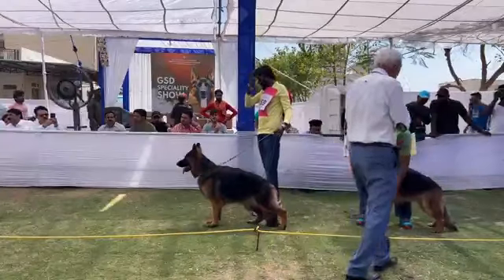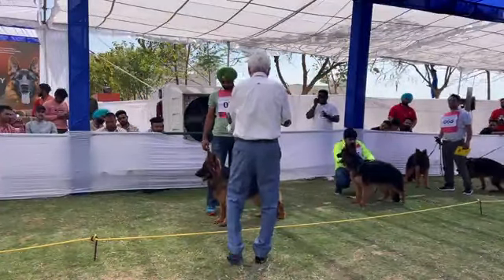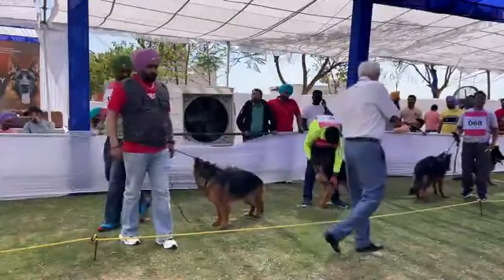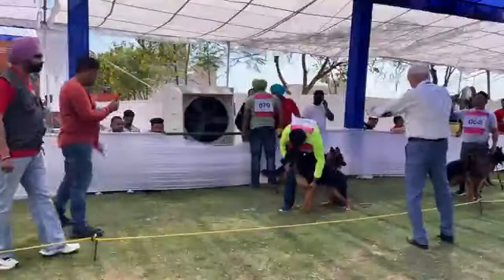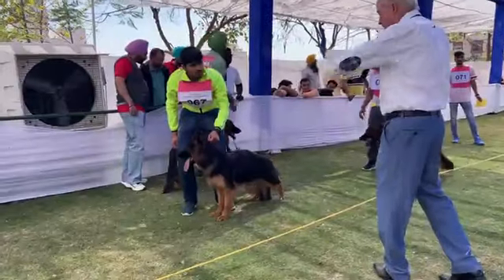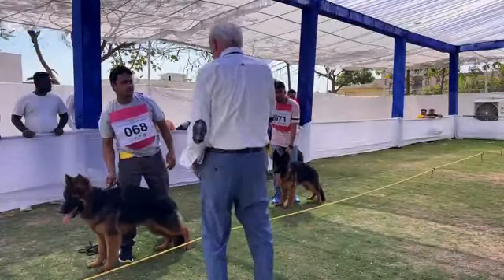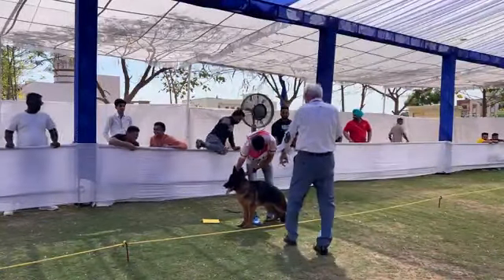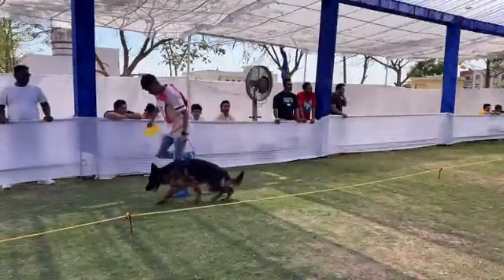6-9 Long Hair Females | German Shepherd Specialty Show Alwar